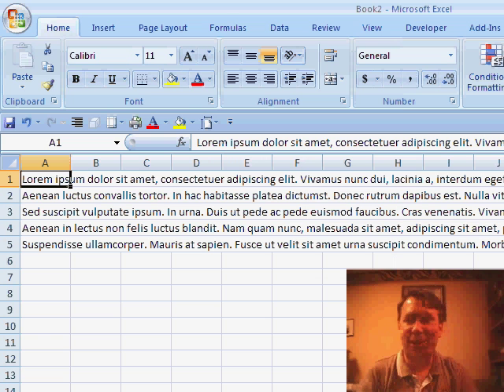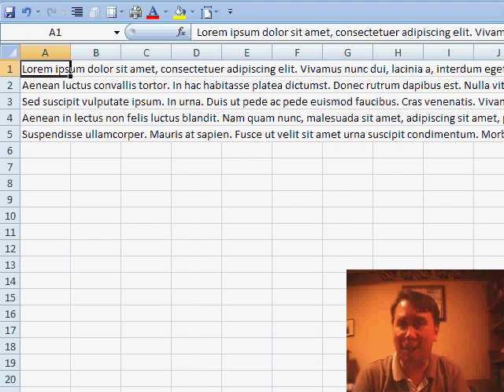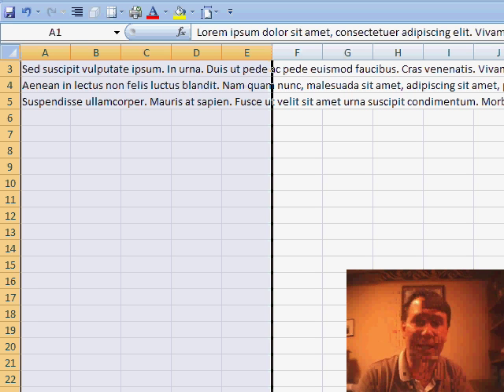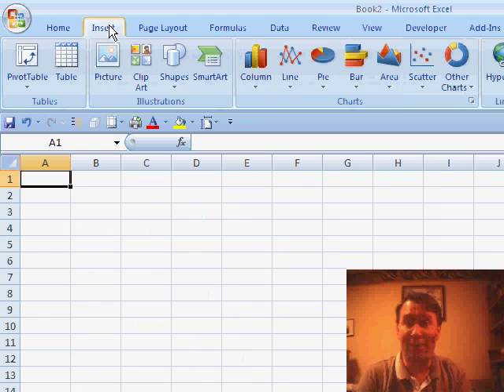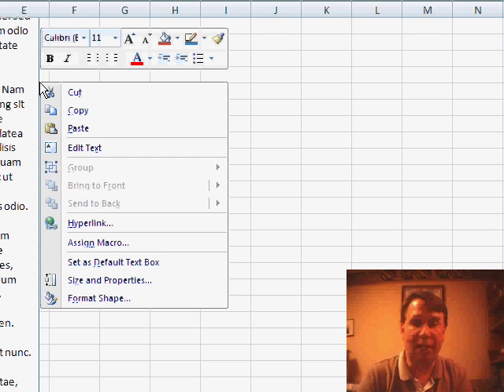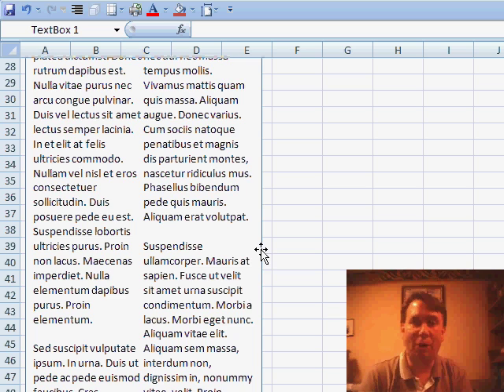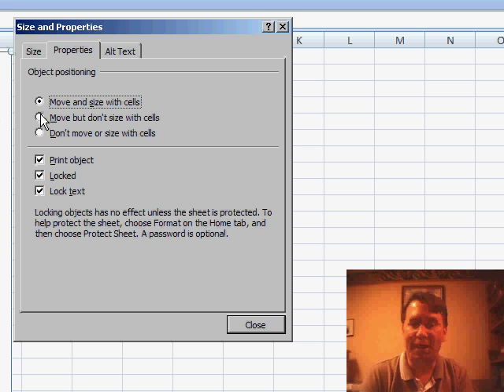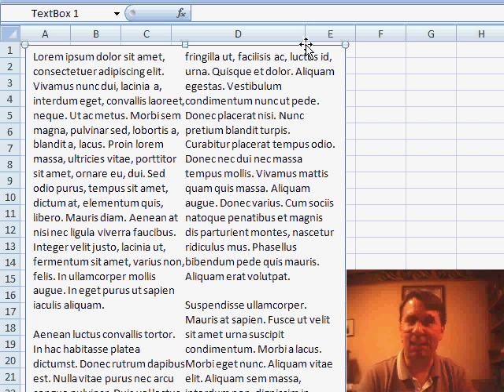Excel - Format an Excel Textbox to have 2 or More Columns - Episode 408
Microsoft Excel Tutorial: Adding multiple columns of text in an Excel textbox.

Welcome back to the MrExcel podcast! In this episode, we're diving into one of the great new features of Excel 2007 - the ability to use Excel as a word processor. This trick has actually been around since Excel 2003, but it's still a useful tool to know.

Have you ever needed to fit a lot of text at the bottom of a report and make it fit a certain number of columns? Well, with the Edit, Fill, Justify command, you can do just that. Simply select your text and choose the number of columns you want it to fit into, plus a few extra rows to allow for the text to spill over. In Excel 2003, you would use the Edit, Fill, Justify command, but in Excel 2007, it's located on the Home ribbon under the Editing command. This feature is great, but it does have its limitations.

That's where the Text Box function comes in. Located on the Insert ribbon, the Text Box option allows you to draw a text box that spans multiple columns. You can then paste your text into the box, but here's the exciting part - in Excel 2007, you can now format the text box to have multiple columns! Simply right-click on the text box, choose Format Shape, and under the Text Box category, select the number of columns you want. This is a game-changer for those who need to fit a lot of text into a small space.

But that's not all - you can also customize the appearance of the text box by turning off the line and setting it to "Move and size with cells" so that it automatically adjusts as your cells expand. This eliminates the need to constantly use the Edit, Fill, Justify command every time you make a change. The 2-column feature in Excel 2007 is a game-changer and a much-needed addition to the program.

Table of Contents:
(00:00) Using Excel as a word processor
(00:39) How to justify text using Edit, Fill, Justify command
(00:54) Improved method using Text Box function
(01:31) Customizing text box settings
(02:02) Important setting for text box to move and size with cells
(02:26) Clicking Like really helps the algorithm

This video answers these common search terms:
Edit, Fill, Justify command
Excel 2007 features
Excel as a word processor
Formatting text boxes in Excel 2007
Improvements in Excel 2007's text box feature
Justifying text in columns
Moving and sizing text boxes with cells
Text box settings in Excel
Two-column text boxes in Excel
Using Excel as a word processor with text boxes
Using text boxes for boilerplate text
Using text boxes in Excel

How to use Excel as a word processor. This episode again covers the Edit - Fill - Justify command, but also shows off the cool ability to create a two column text box in Excel 2007. Episode 408 shows you how.

This blog is the video netcast companion to the upcoming book, Excel 2007 Miracles Made Easy.